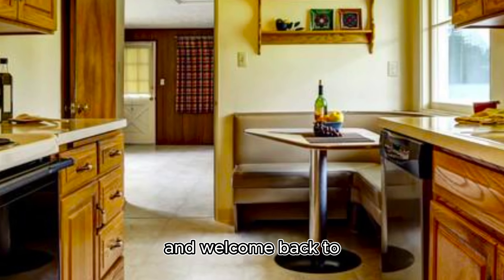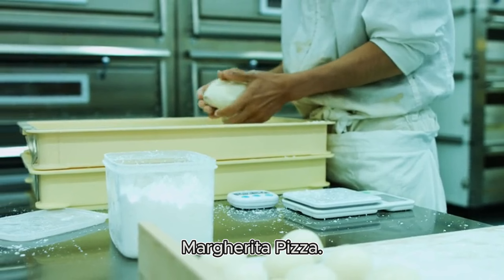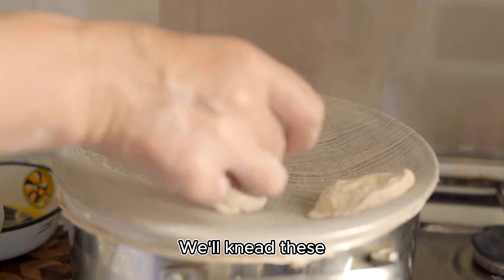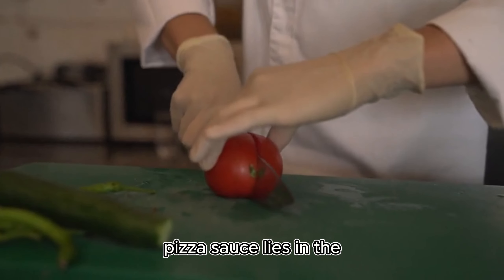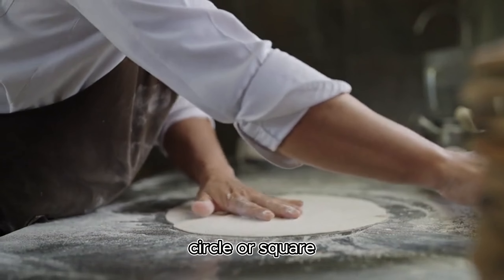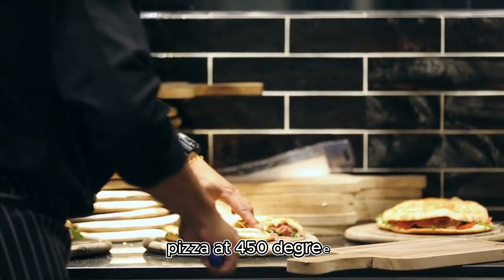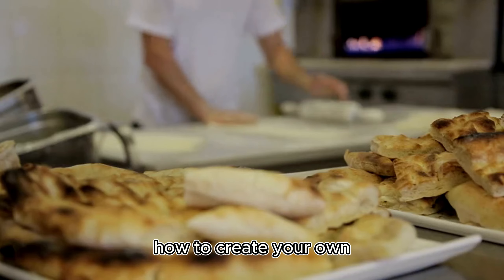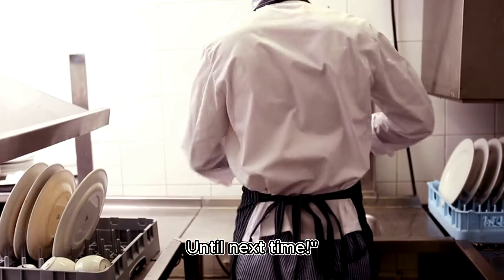How to Make Authentic Margherita Pizza at Home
In this video, I'll show you how to make a classic Margherita Pizza from scratch. With just a few simple ingredients, you can create a delicious and authentic Italian pizza at home. Follow along for step-by-step instructions and tips for the perfect crust and flavorful toppings. Enjoy a taste of Italy with this easy and mouthwatering recipe!